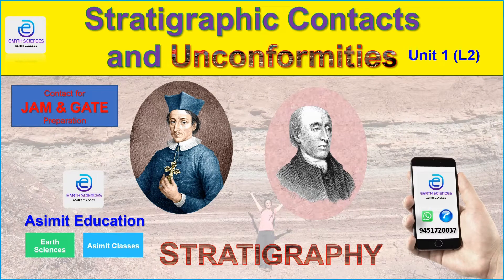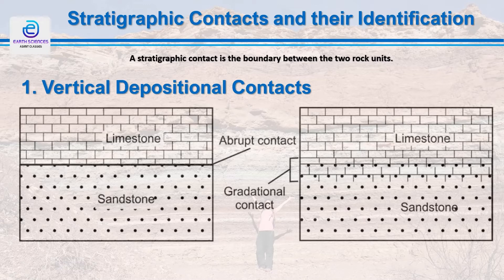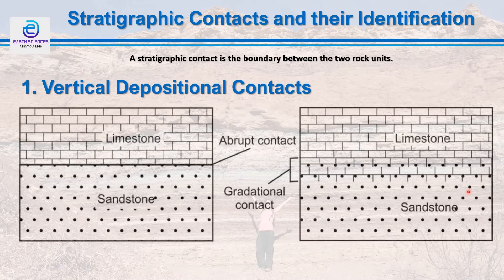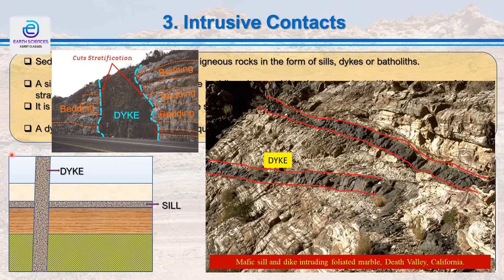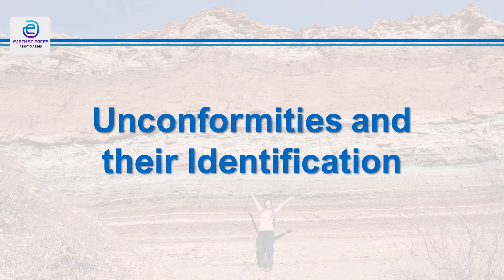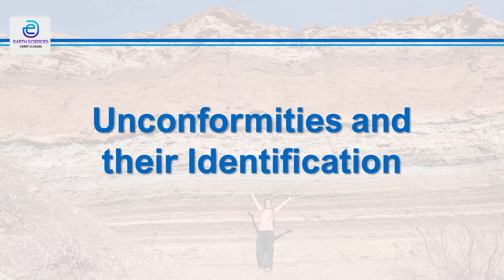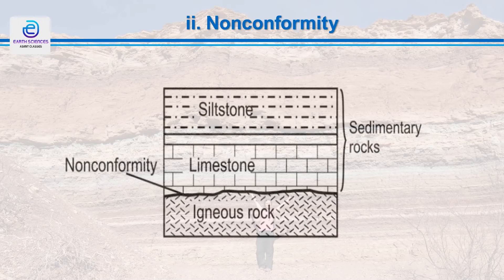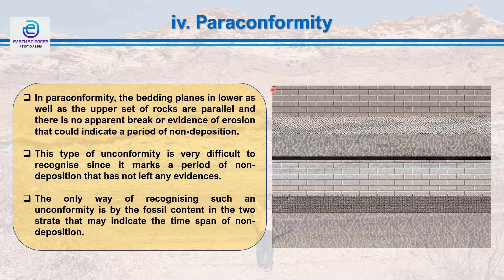Stratigraphic Contacts and Unconformities (Stratigraphy U1 L2)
This is second lecture of basics of stratigraphy,
In this Video presentation we will learn about stratigraphic contacts.
These includes
Junction between two rock units is called stratigraphic contact.
Conformable (Vertical and Lateral)
Unconformable &
structural contacts (eg. fault contacts).